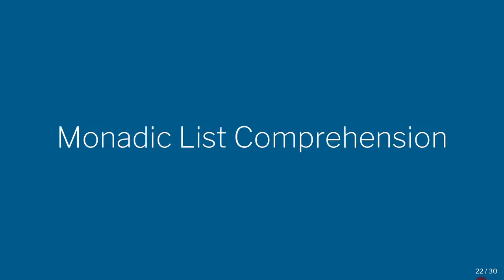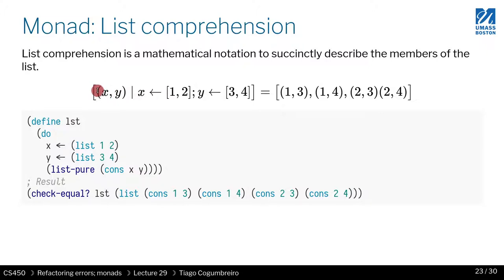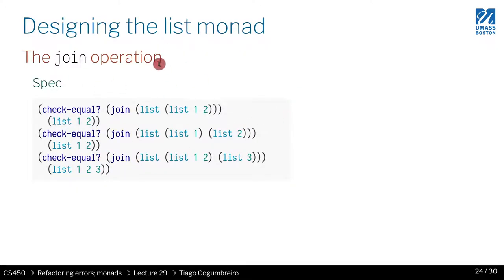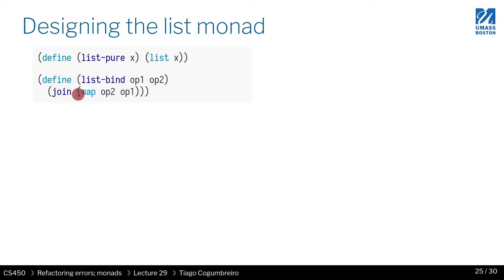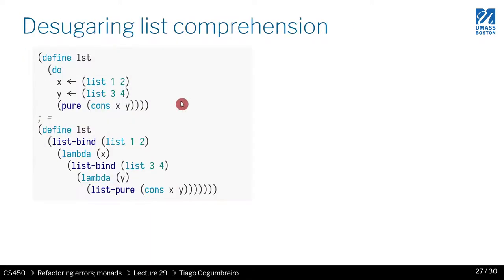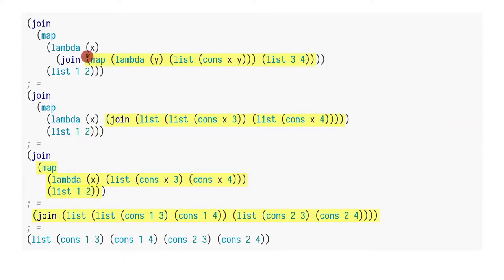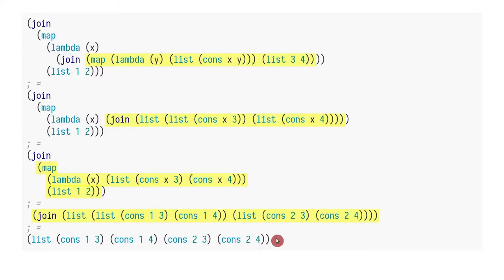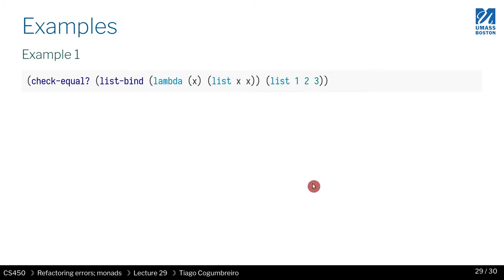CS450 S21 29 03 List comprehensions with lists